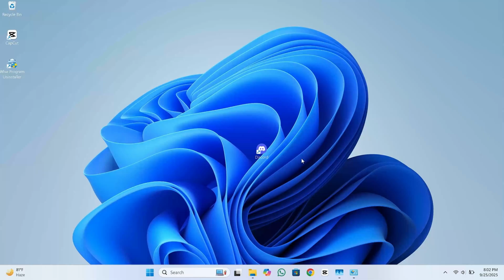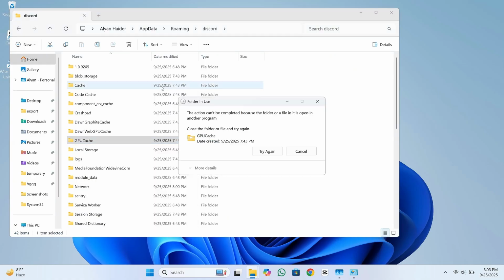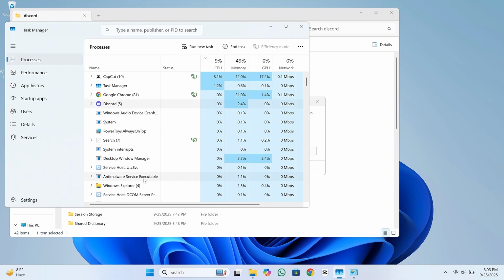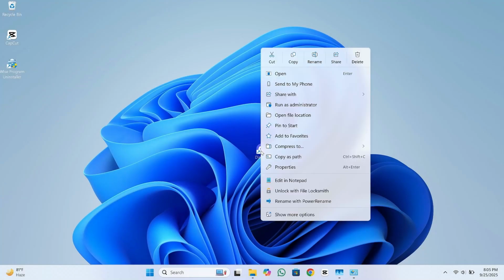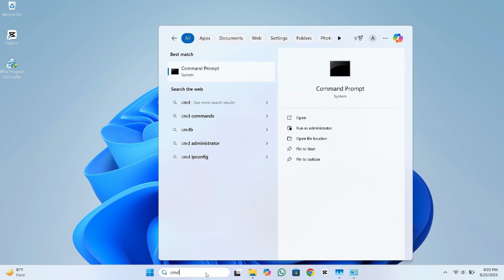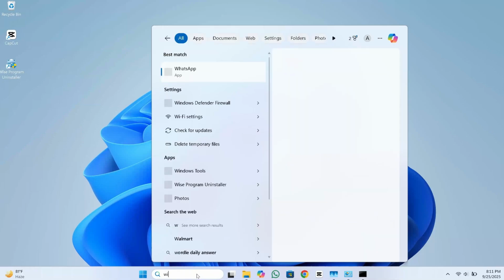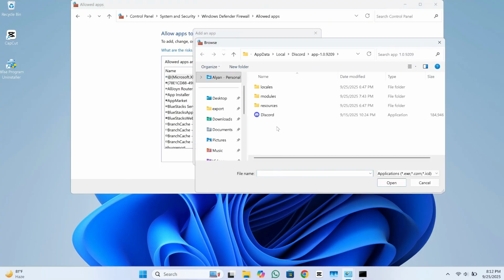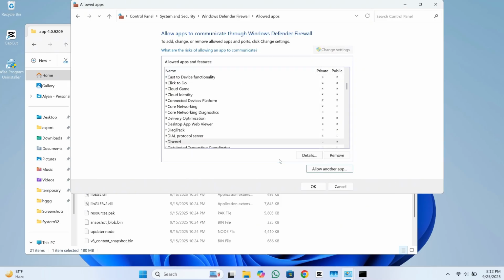How To Fix Discord Not Opening on PC